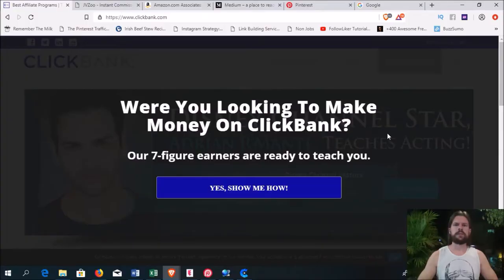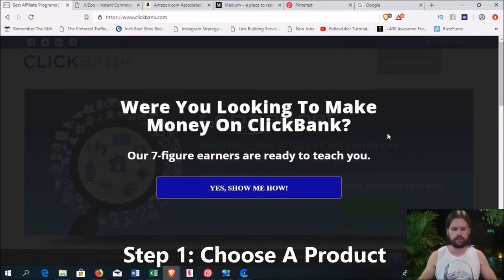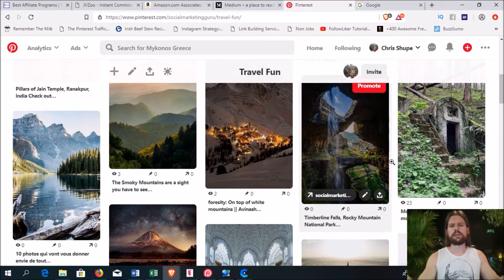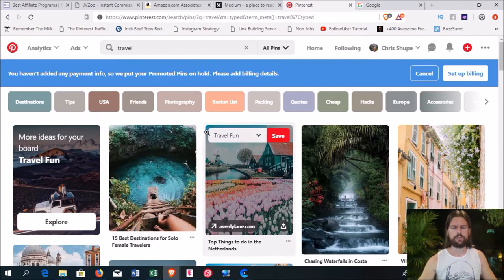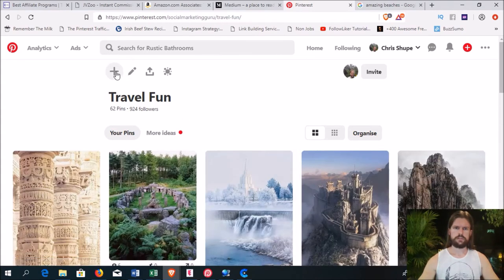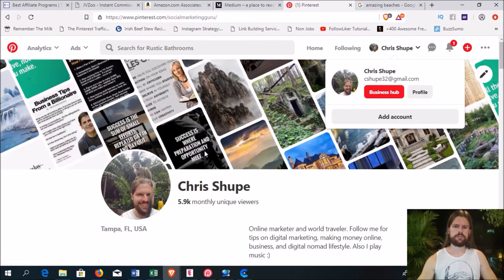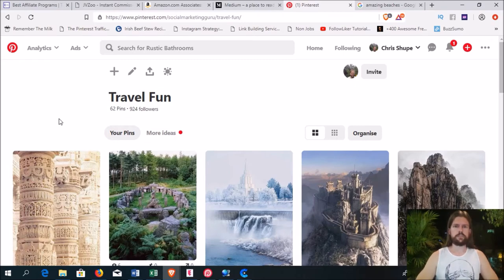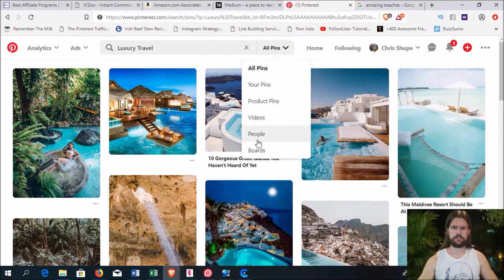How To Make $5000 PER MONTH Using PINTEREST In 2020 (No Experience Required)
If you've ever wanted an easy way to make money online with no skills (besides being able to use a computer) or earn money from social media, this is a great easy system you can use.

Making money online in 2019 is easier than ever before, and there are a million ways to do it. Here I demonstrate one of the easiest ways to make money online, this one using Pinterest.

If you want to learn more about how to offer higher levels of value, and thus make more money, the first 100 people can sign up free for this LIVE masterclass I'm giving on Tuesday

Not long ago, Chris Shupe was just an average middle-class American corporate desk drone. He had little to show for except a useless college degree and a heap of debt.

Three years ago, he decided he wanted more out of life, quit his office job doing mortgage compliance (about the most boring job imaginable), and started learning to make money online and travel the world.

This is his journey.

If you want to quit wasting all your time making other people rich and start living life on your own terms, then learn from Chris.

This is about How To Make $5000 Per Month Using Pinterest In 2019 (No Experience Required)